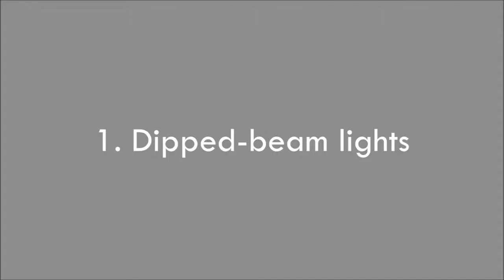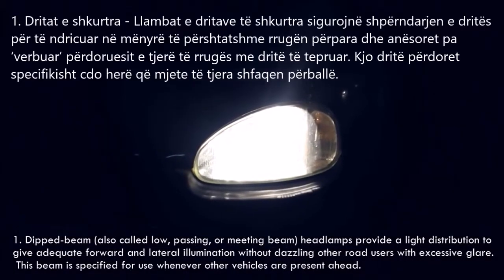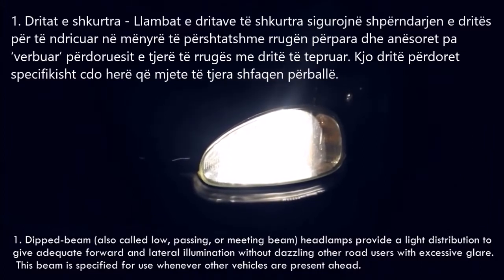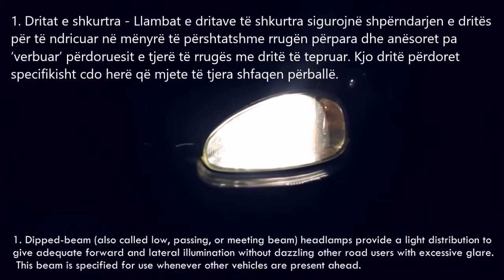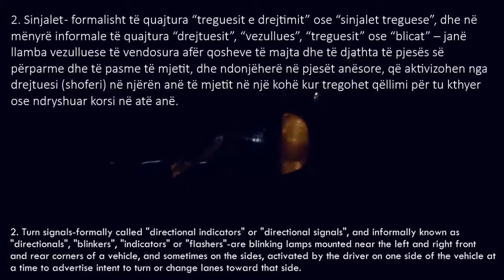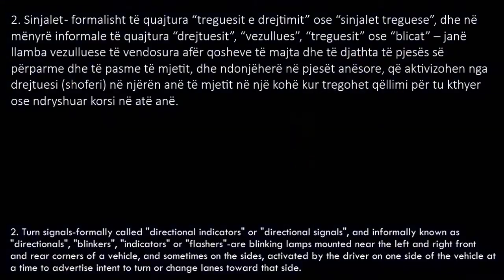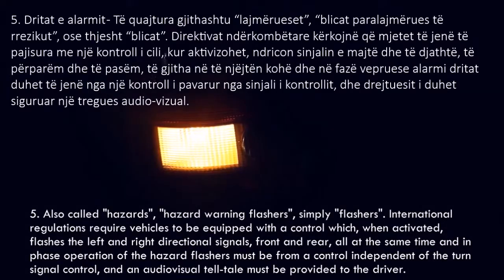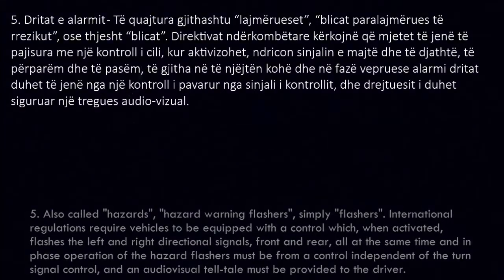Si te perdoren dritat e makines - Autoshkolla Hasmeta